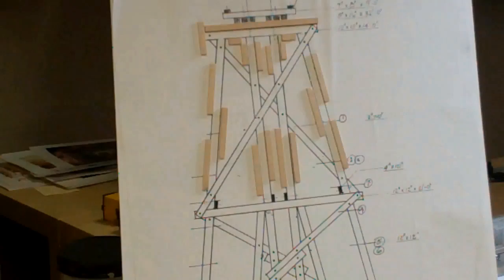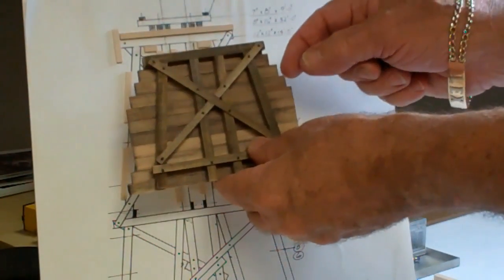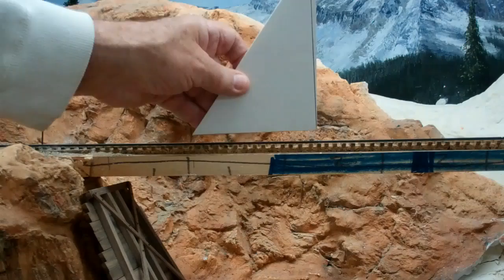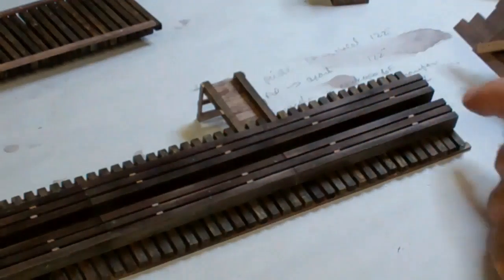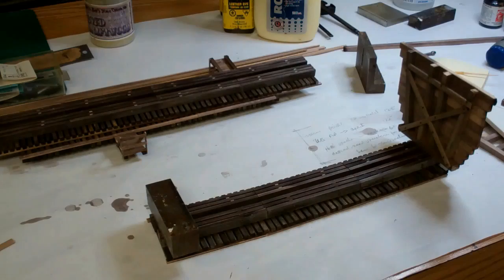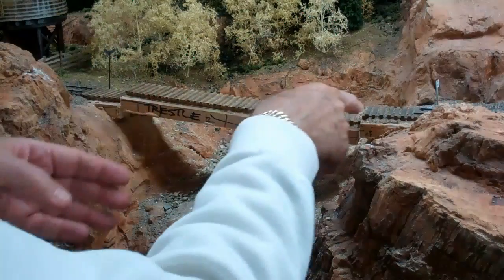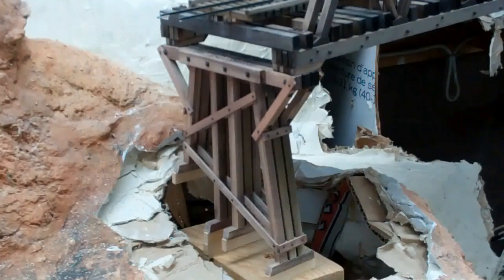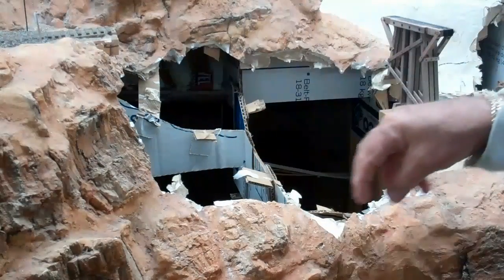Part 5: Assembling the bents on a template and installing them by Lex Parker